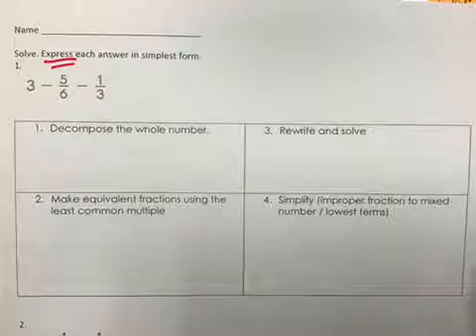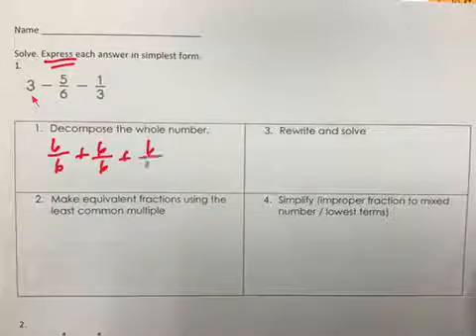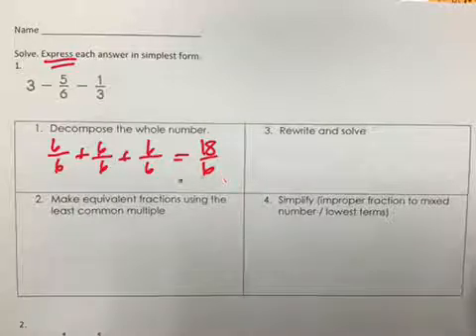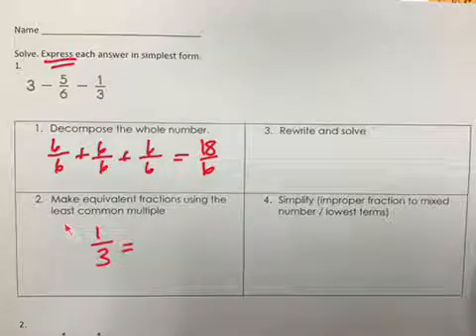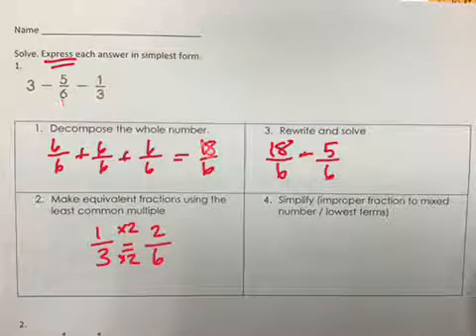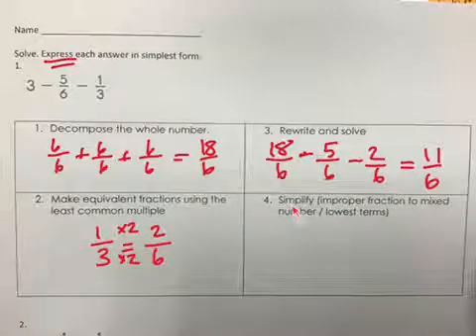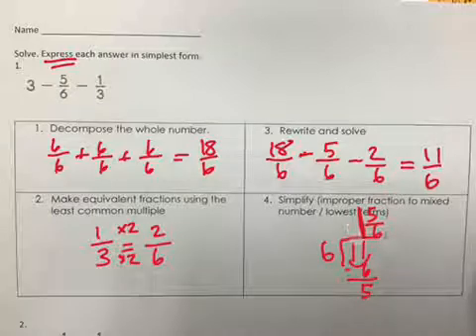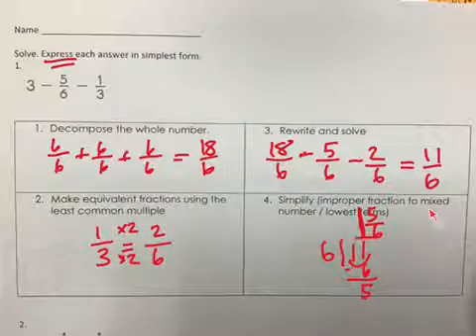4th Grade Singapore Math Subtract fractions from whole numbers